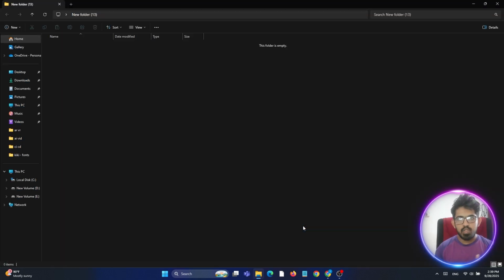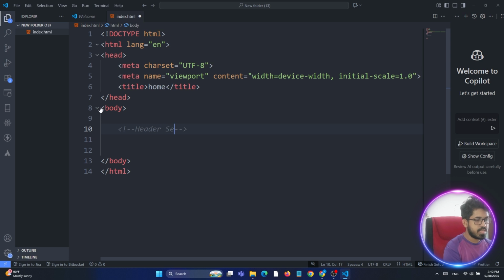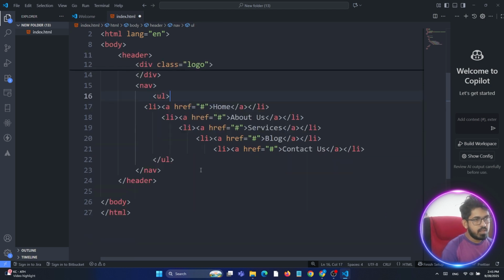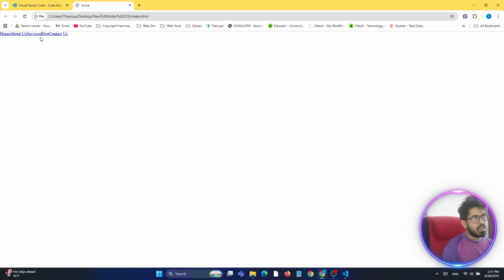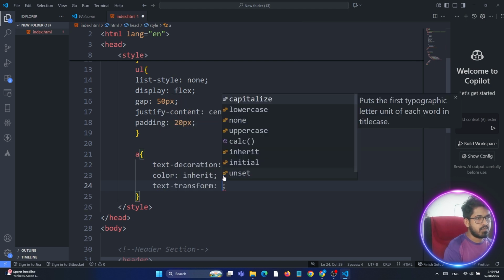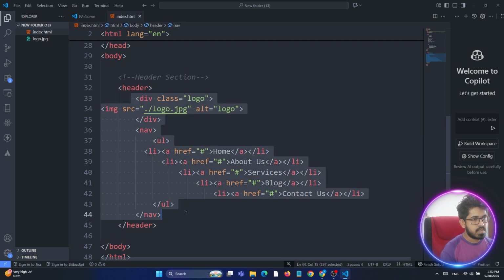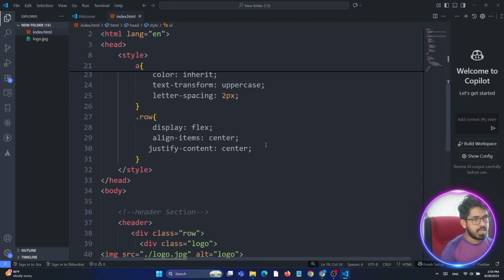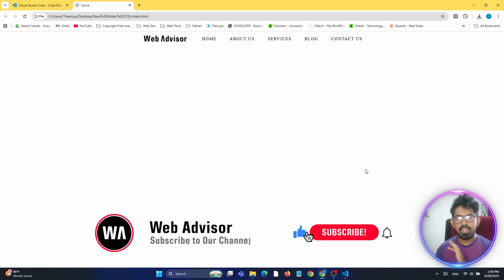How to create responsive nav bar in 5 min using HTML CSS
Bit Code - Your Trusted Development Partner

Hi, I'm Themiya Jayakodi, a full-stack web developer with a passion for crafting quality digital experiences.

At Bit Code, we bring your digital ideas to life with over 4+ years of experience in development.

### Our Services Include:

👉 Website Development: From simple blogs to complex websites and web systems.

👉 WordPress Sites / MERN Stack Systems / E-Learning Platforms / UI / UX Designs: We cover anything you need.

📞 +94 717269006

### What You'll Find Here:

- Web Development Tutorials: Step-by-step guides on HTML, CSS, JavaScript, and more.

-Tech Updates: Stay informed about the latest trends and updates in the tech world.

-Coding Tips: Quick tips to improve your coding skills and productivity.

Let Bit Code be your go-to partner for all web development projects.